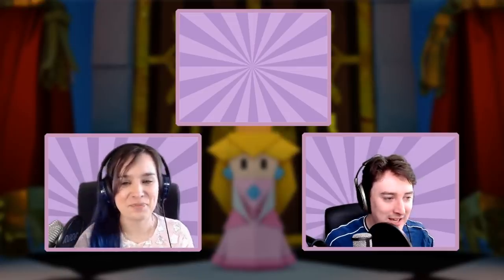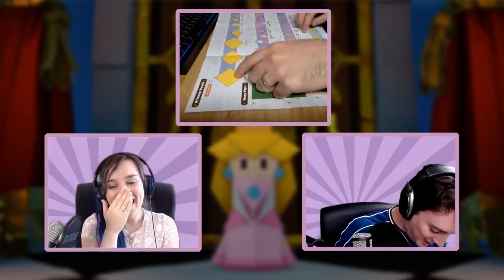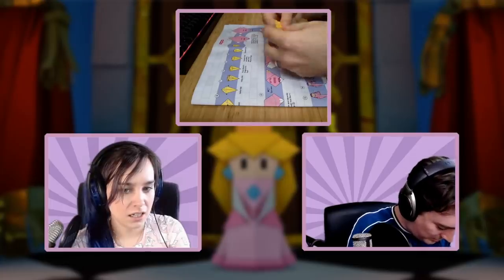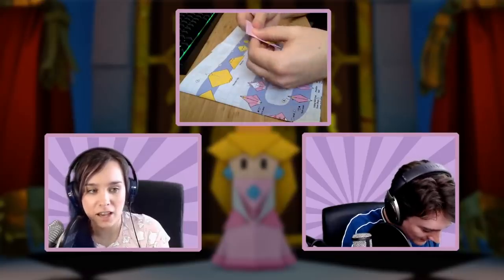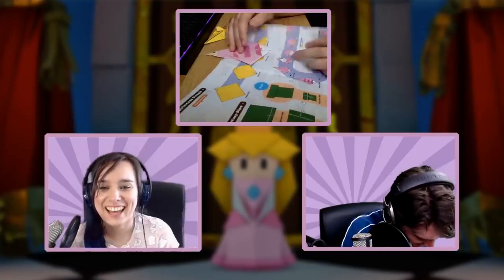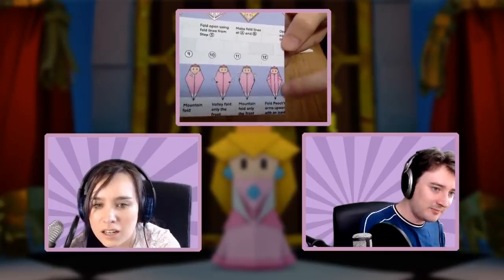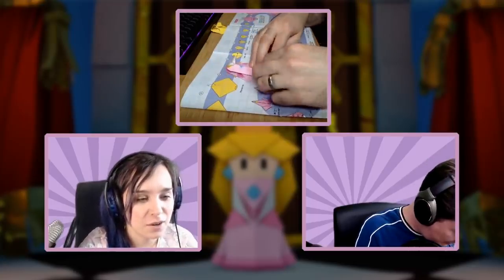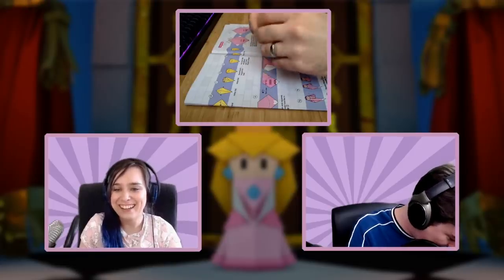Paper Mario Origami Challenge: Luke Tries to Make Origami Princess Peach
Paper Mario: The Origami King is out today on Nintendo Switch, so Ellen's challenged Luke to make an origami Princess Peach. How will the Mushroom Kingdom monarch turn out?